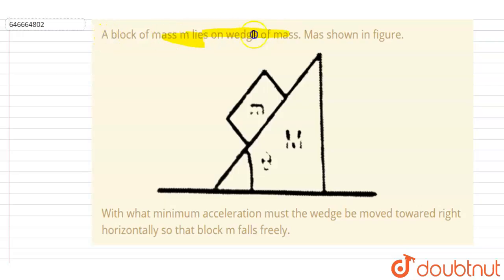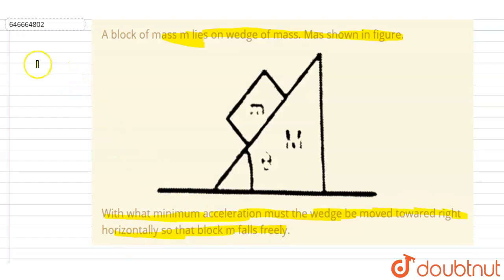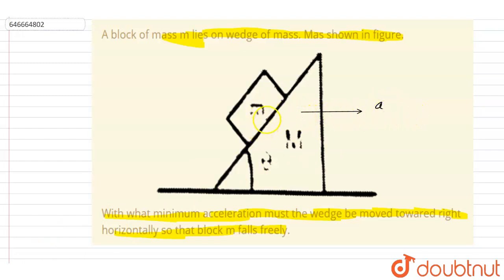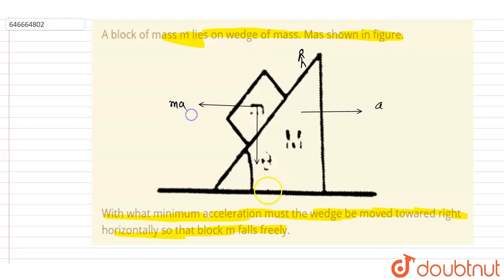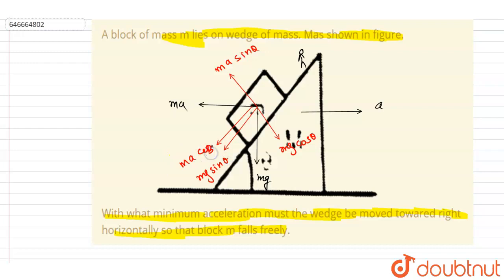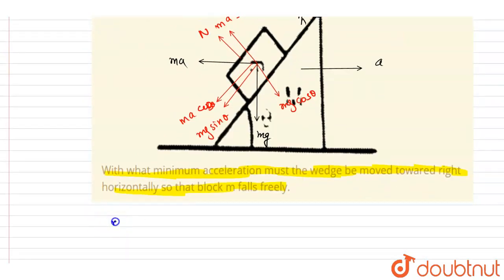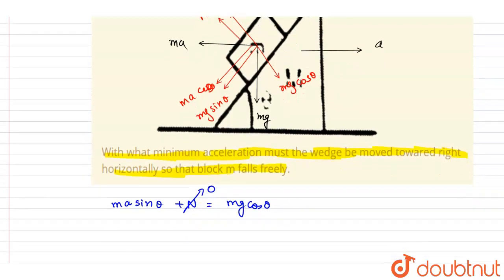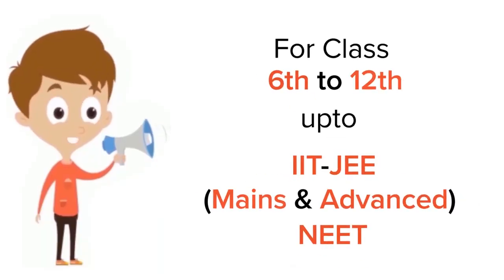A block of mass m lies on wedge of mass. Mas shown in figure.With what minimum acceleration must...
A block of mass m lies on wedge of mass. Mas shown in figure.With what minimum acceleration must the wedge be moved towared right horizontally so that block m falls freely.
Class: 12
Subject: PHYSICS
Chapter: NEWTON'S LAWS OF MOTION & FRICTION
Board:IIT JEE

👉 Have Any Query? Ask Us.